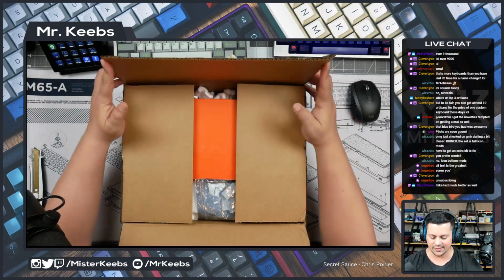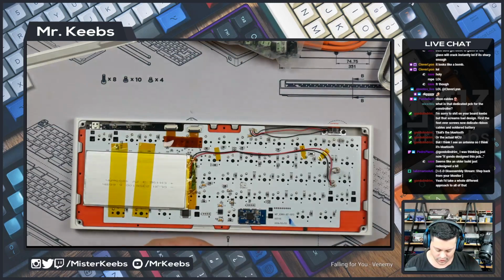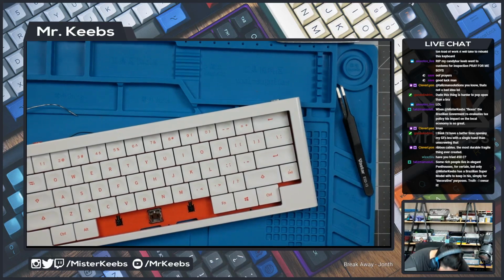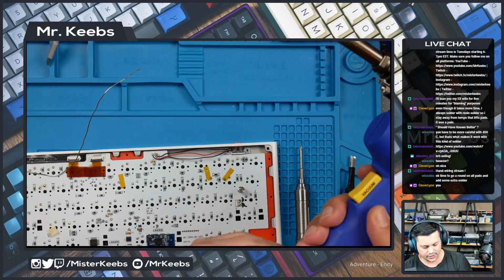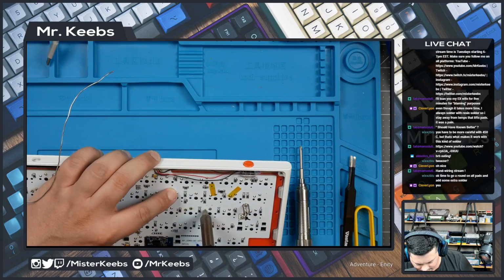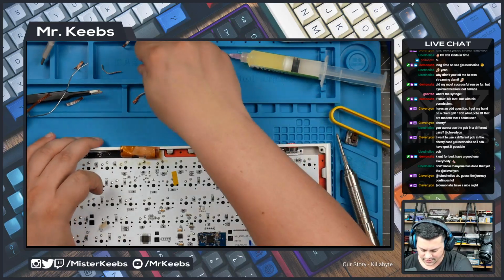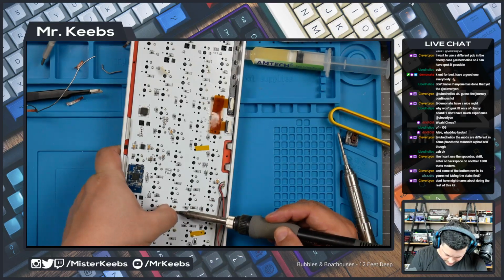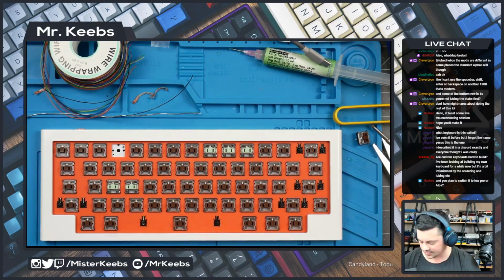Morgrie RIE Unboxing and Modding Part 1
►Join MrKeebs Discord!